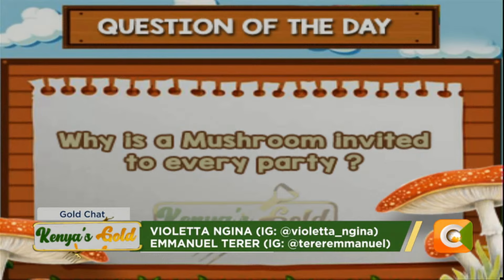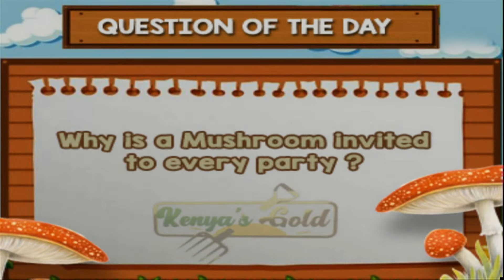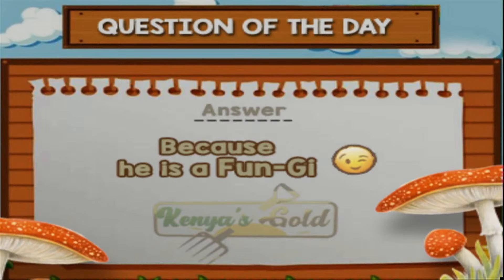| Kenya's Gold | Ukaushaji wa Pareto (Pyrethrum) - Gold Chat (Part 2)